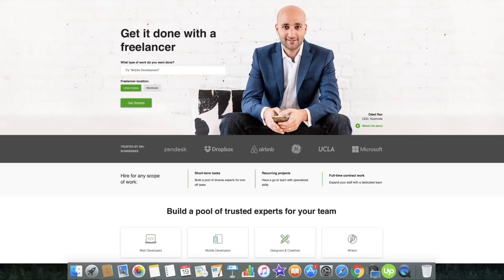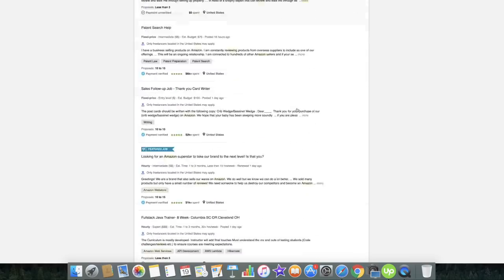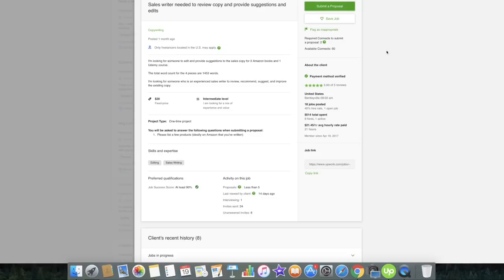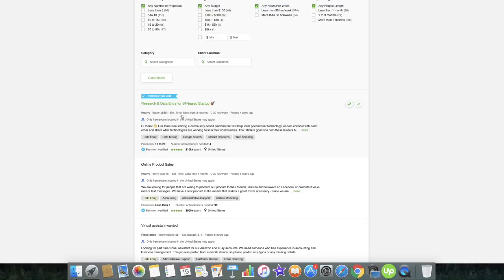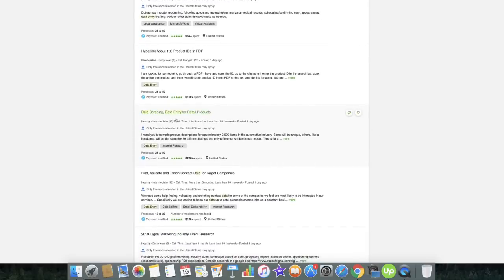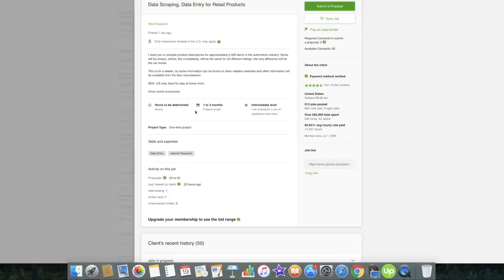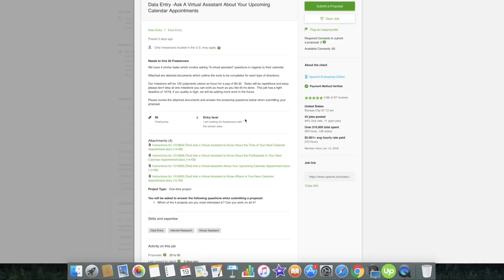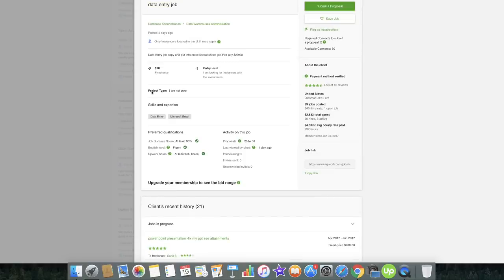HOW TO FIND ONLINE DATA ENTRY WORK AT HOME JOBS